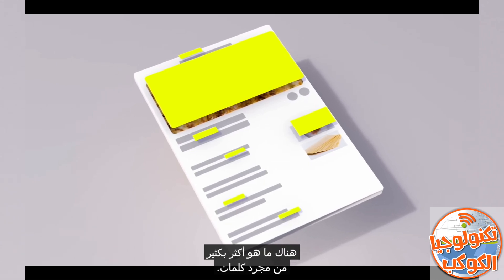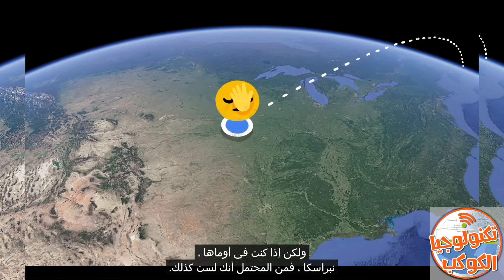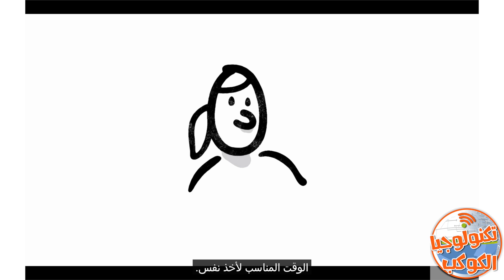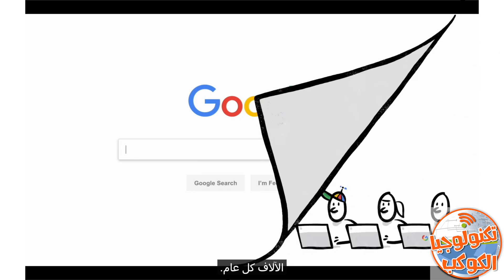كيف يعمل محرك البحث جوجل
Attribution
Title: How Google Search Works (in 5 minutes)